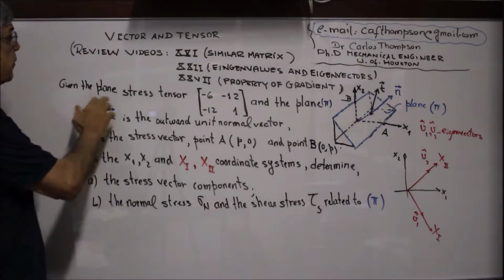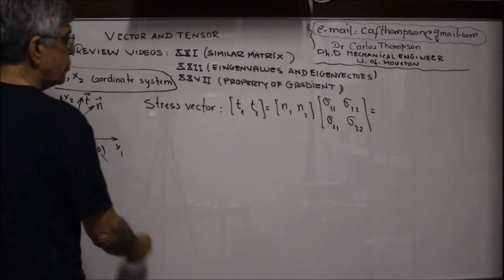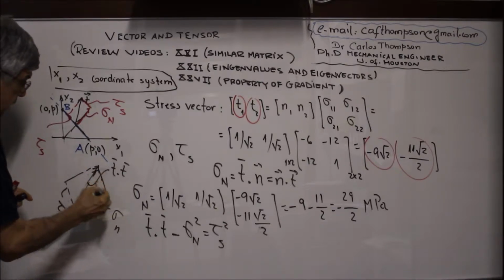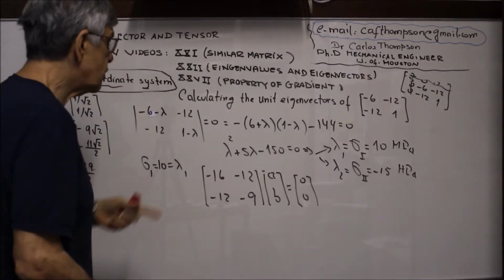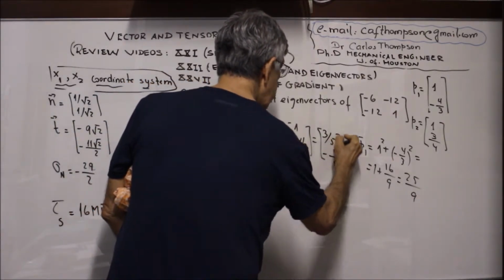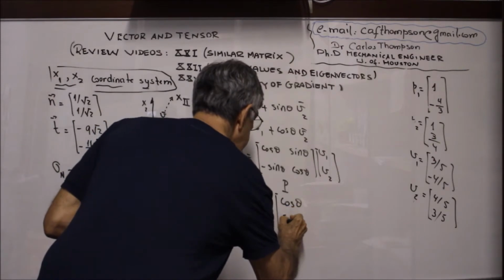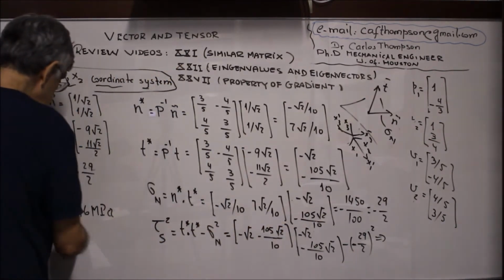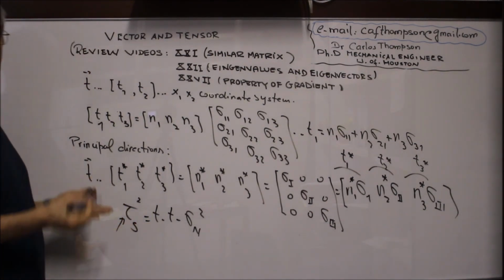VIDEO XXXII - VECTOR AND TENSOR - BASIC SOLVED EXAMPLE - NORMAL AND SHEAR STRESSES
One is interested in finding the normal and the shear stresses on which are the projections of the stress vector. Two distinct  coordinate systems are used - the cartesian x1, x2 and the principal directions v1, v2 of a given plane stress tensor.  As ir is expected, the results are the same for both coordinate othonormal basis.